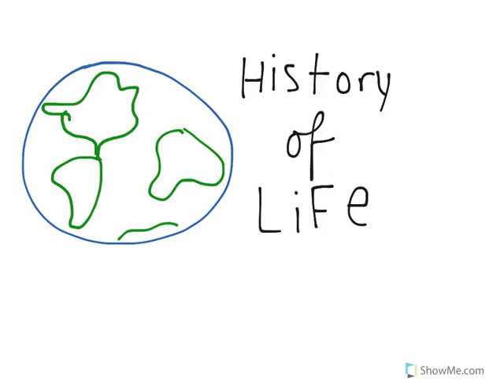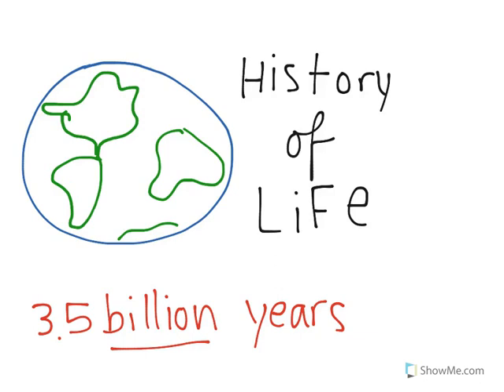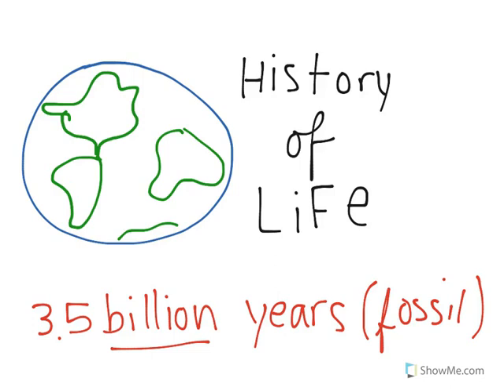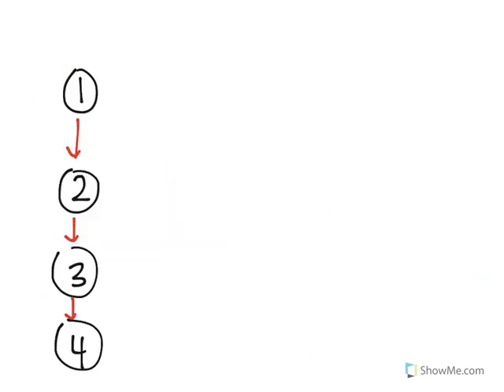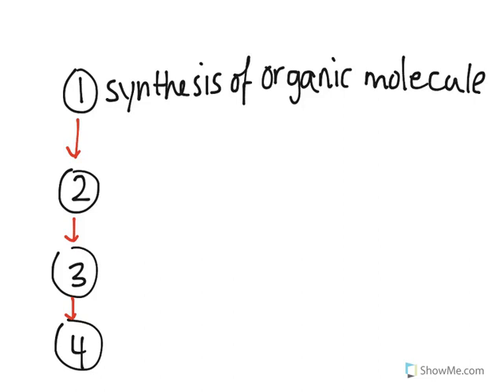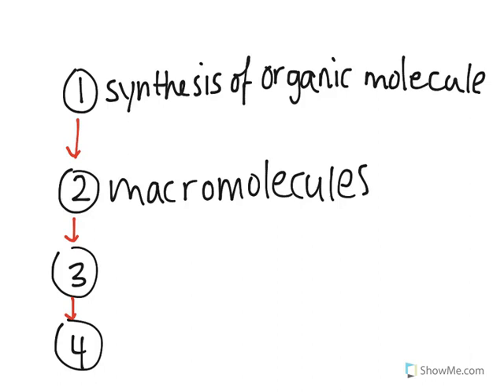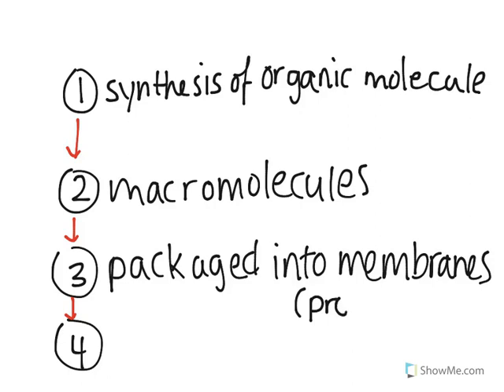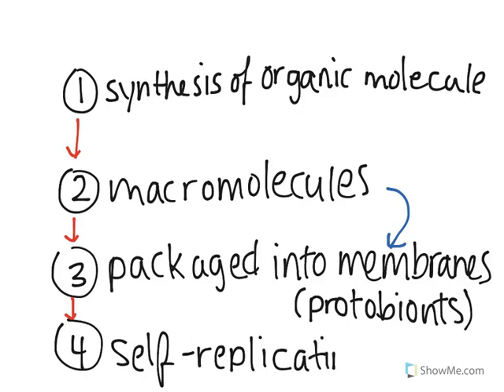History of Life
History of Life.mp4History of Life